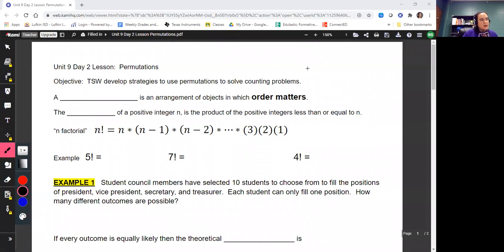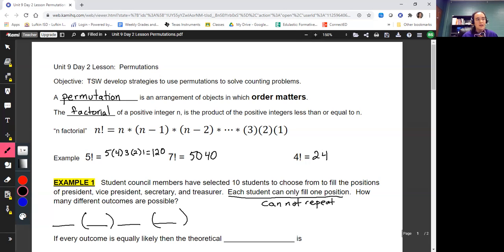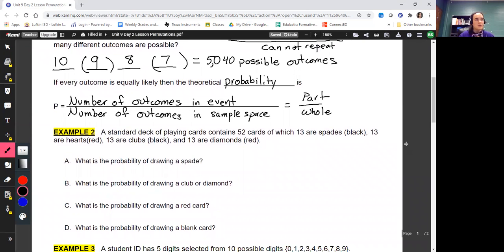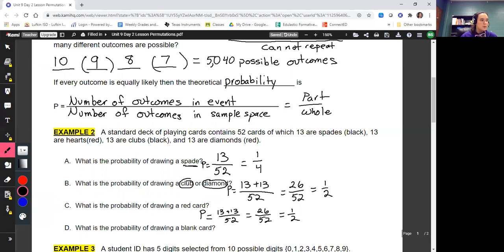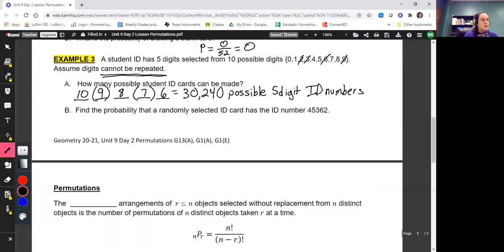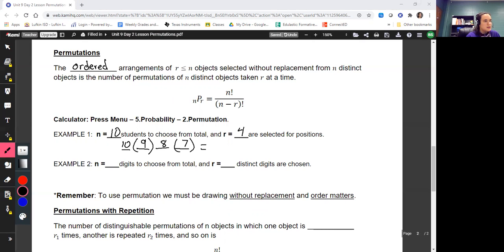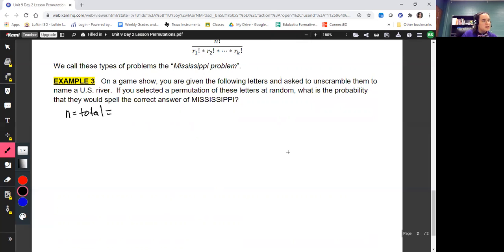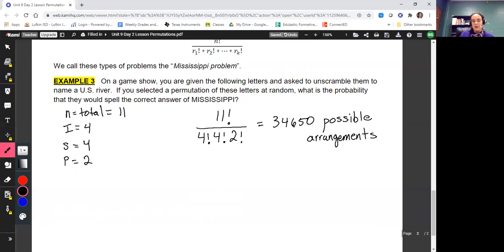Unit 9 Day 2 Permutations Lesson